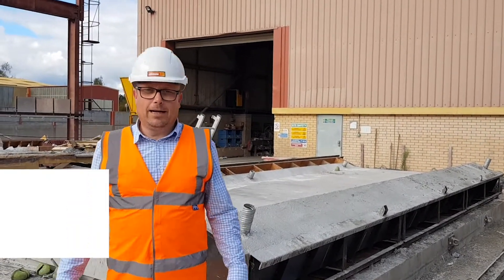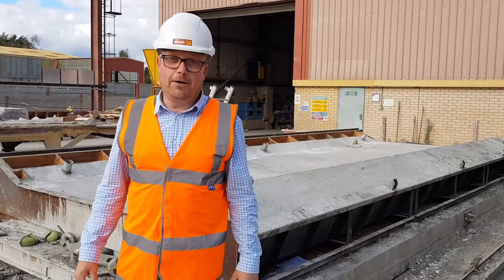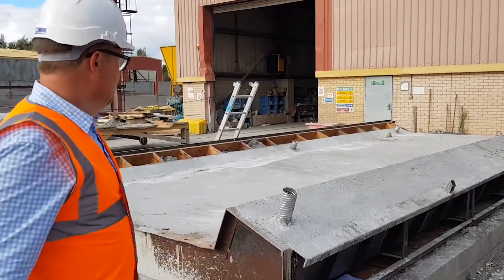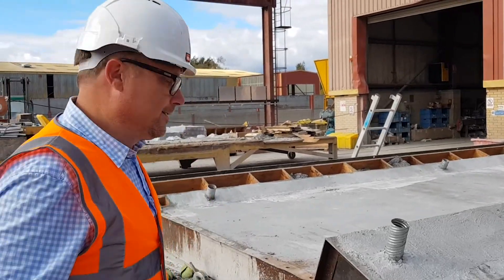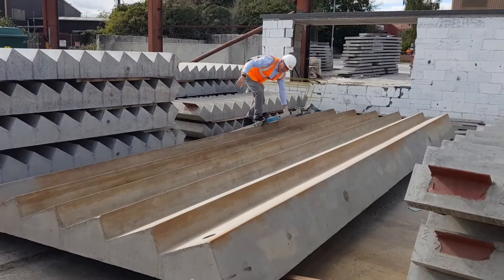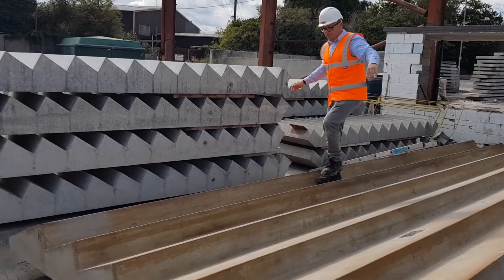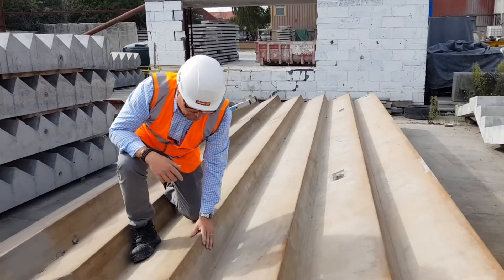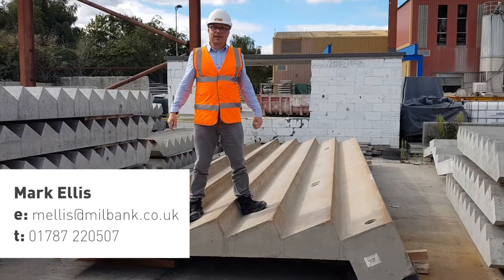Milbank Concrete Products - What's in our Yard? - Episode 10: Bespoke Concrete Stadium Seating Units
Join our Bespoke Precast Business Development Manager Mark Ellis as he takes a trip into our precast concrete production yard to see exactly what we've been manufacturing.

In this Episode, Mark takes a trip through space and time to show you both sides of our bespoke precast concrete stadium seating units - great for football, rugby, hockey and sports stadiums.

No two stadium seating units are the same, and when it comes to putting project visualisation into reality, ensuring you have a bespoke design which matches your specifications is crucial. Our offsite manufacturing facility utilises industry-leading steel moulds to produce precast units that will fit your designs.

Milbank precast concrete terrace units provide a high-quality foundation for tiered seating across a variety of sectors. Our precast units provide both auditorium-style seating and terrace steps with the addition of access areas and vomitory walls for modern banked seating configurations.

If you wish to contact Mark directly;

For everything else, it’s; | 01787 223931